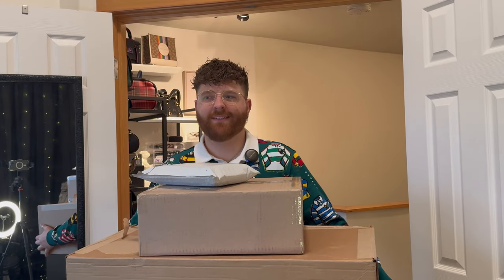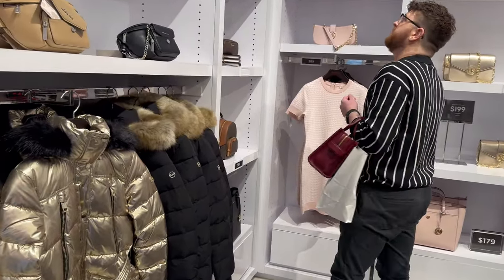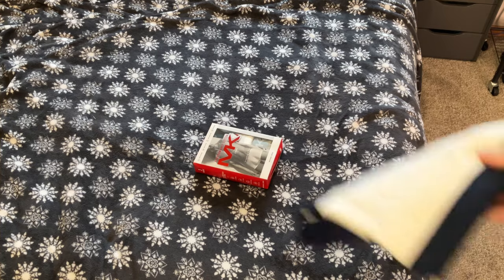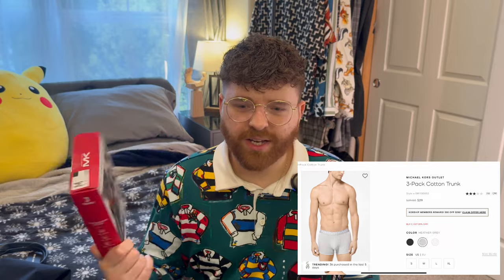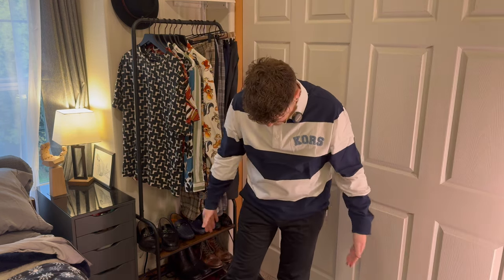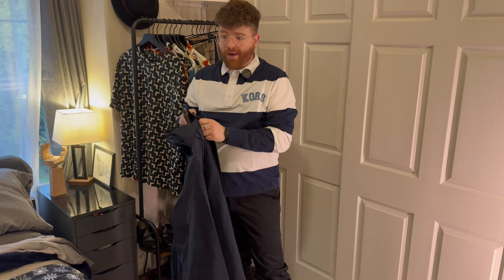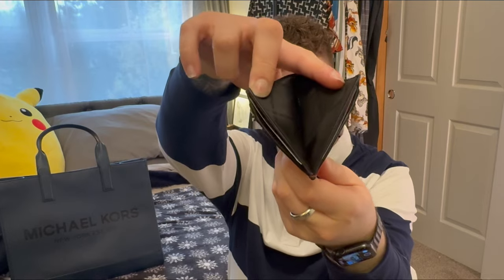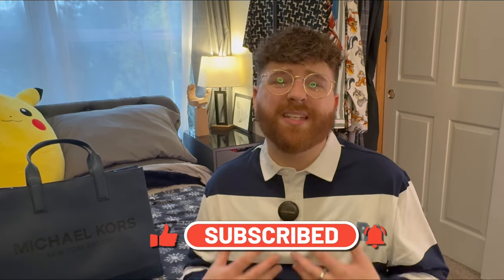Michael Kors: Rise & Fall of a Designer Legend | Outlet Try On Haul & Review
I hope that you enjoyed this more in-depth video and the brand analysis.

Last week’s video 🖥️: Coach Outlet Halloween 2023 Unboxing - Box Crossbody, Cat Coin Case, Mummy Bear Charm

If you’re into gaming, my boyfriend and i stream on Twitch and we have a YouTube, Instagram, and TikTok @BoyfriendsStream

Michael Kors – the Rise, the Fall, and the Alarming Changing Retail Ecosystem, By Ally Nguyen,
on January 7, 2021

Michael Kors owner Capri estimates 70% plunge in first-quarter revenue, By CNBC, July 1, 2020

Coach owner Tapestry acquires rival Capri Holdings for $8.5 billion adding Michael Kors and Versace to its offering to create a US fashion giant

Brand Analysis Of Michael Kors And Propose Fashion Marketing Strategies for Chinese Market